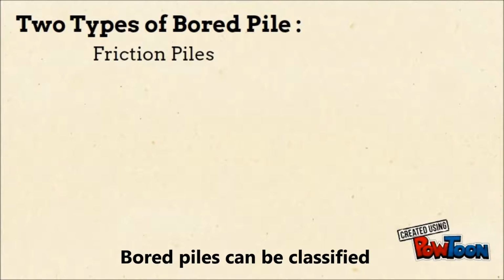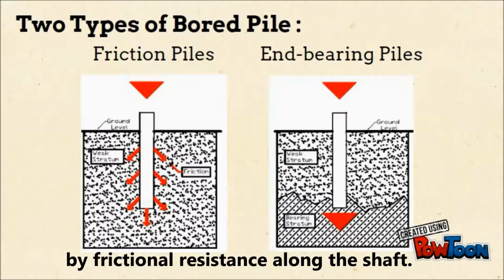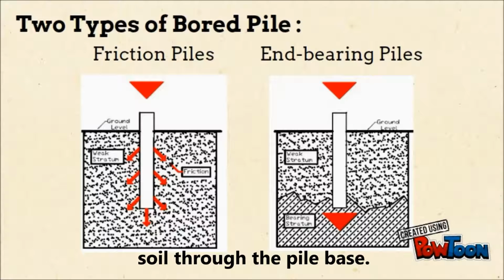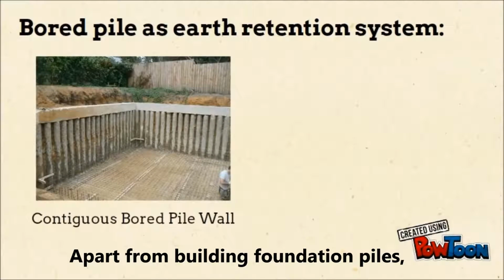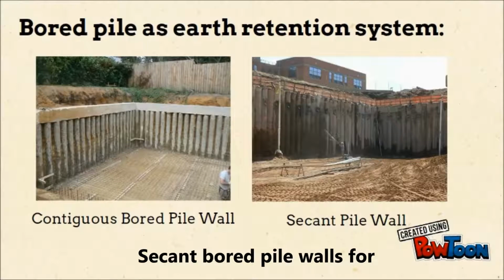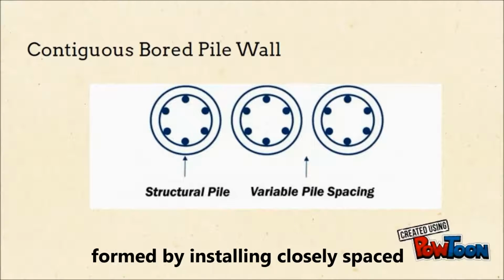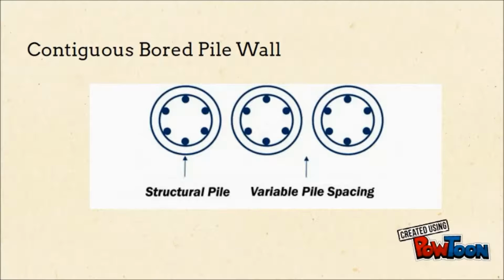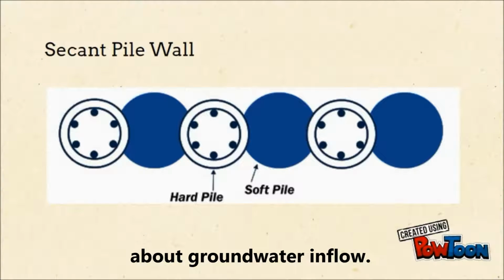BQS 0316 CT 2 Video Assignment – Bored Pile